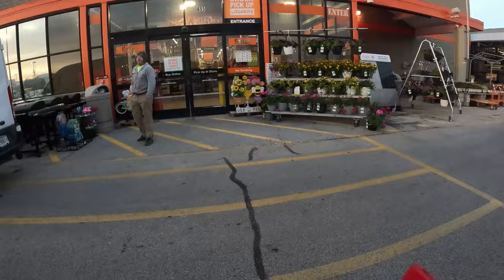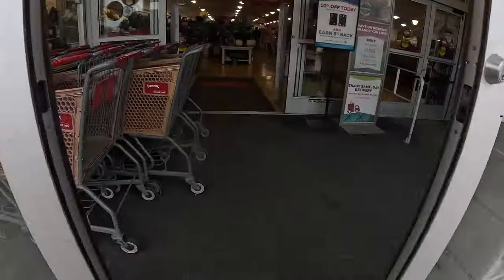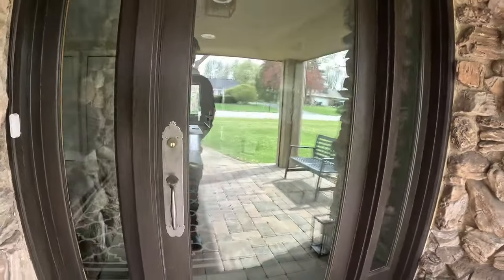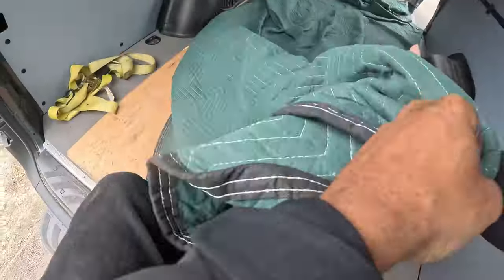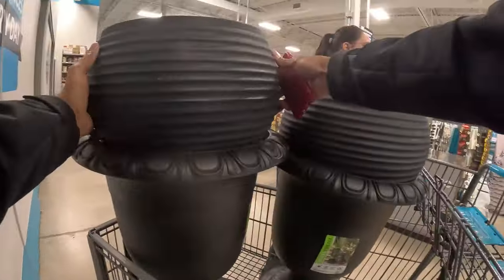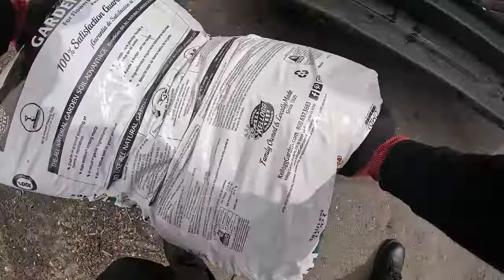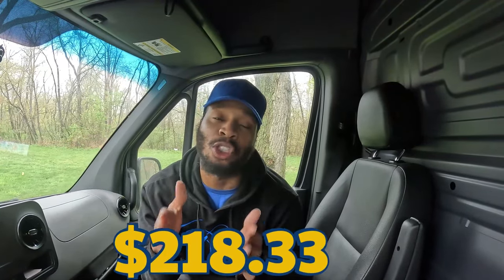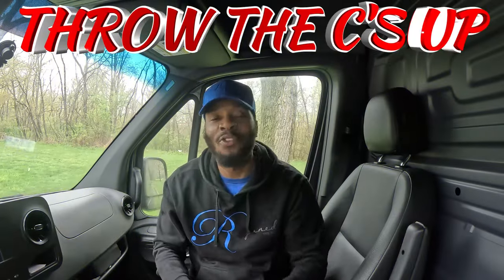What is the BEST APP for Deliveries during the Spring?